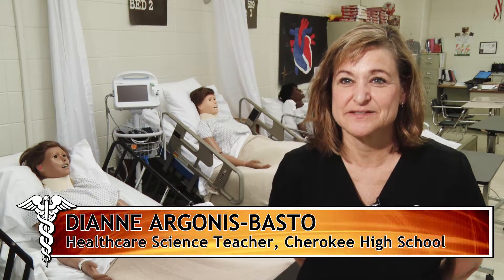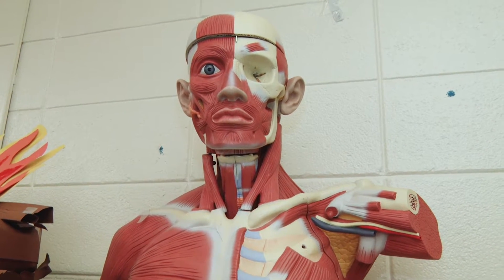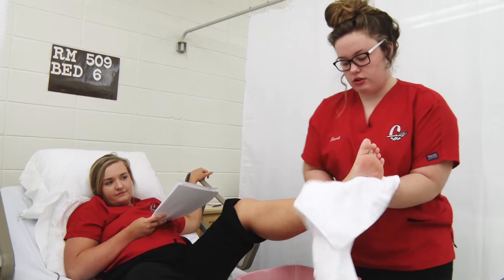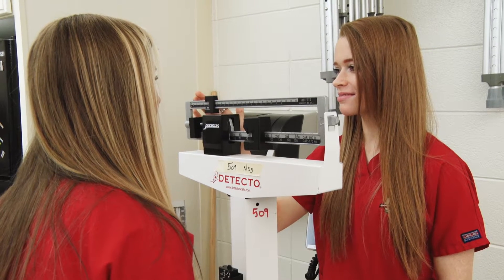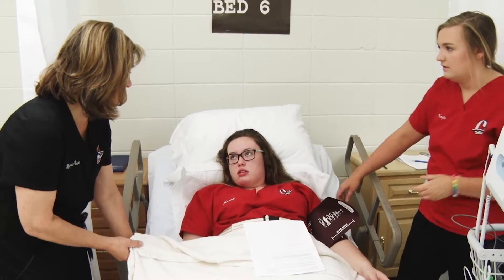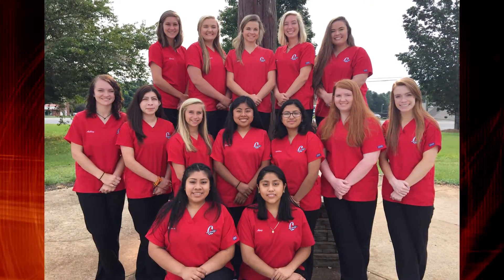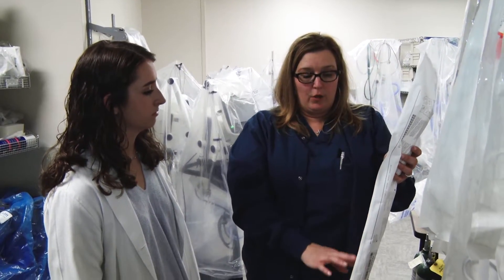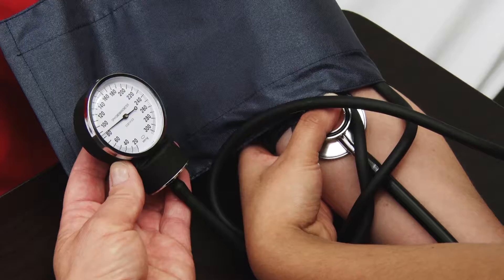CCSD Career Education: Healthcare Science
Check out the latest video in our series highlighting CCSD's Career, Technical and Agricultural Education (CTAE) Career Pathways courses for high school students! This one focuses on the Healthcare Science Pathway and features Cherokee High School.  While the Cherokee County School District is well known for its rigorous college-prep curriculum, our high schools also offer more than 25 different Career Pathways and career certifications in technology, healthcare, video production, automotive, welding, and more! What many parents remember as “vocational classes” are aligned today under the state CTAE (Career Technical and Agricultural Education) program and are grouped by Career Pathways. “Pathway Completers” are those students who earn three or more credit hours within a single Pathway, which can lead to certification and advanced job readiness.  Learn more about CCSD's Careers programs including courses available at each high school